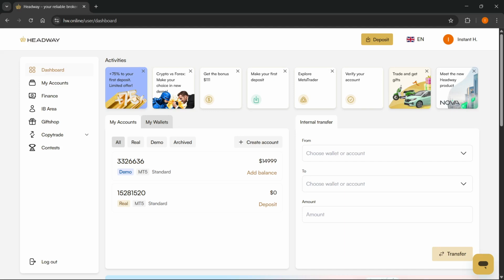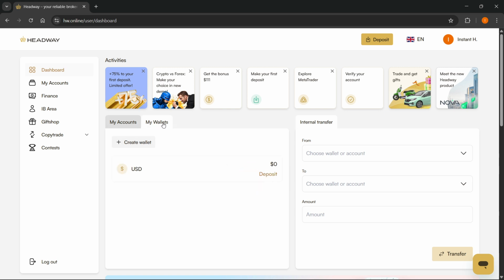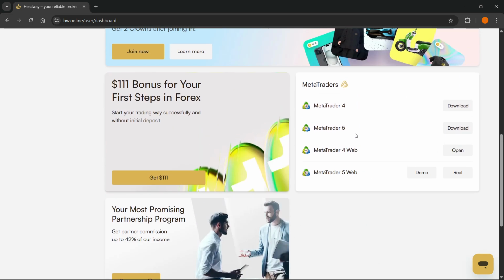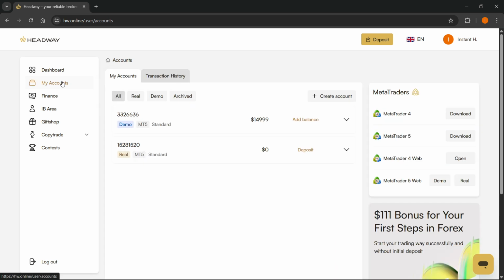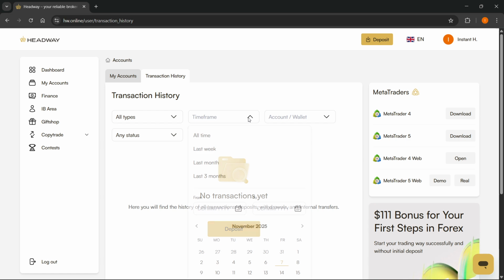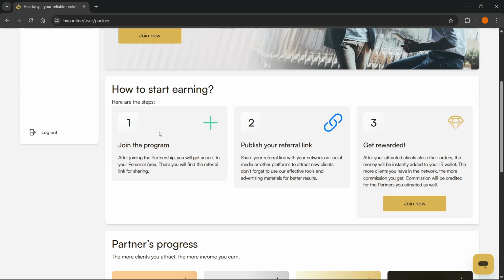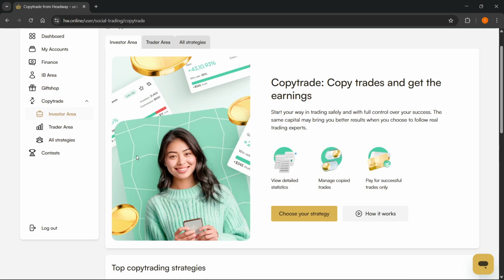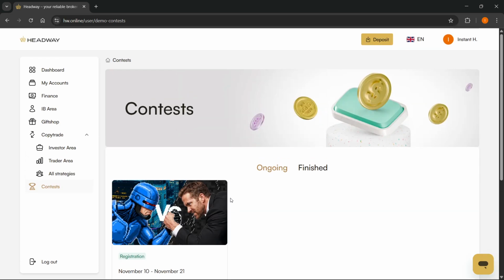How To USE Headway (QUICK & EASY) 2026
In this video, I'll show you how to use Headway. This is a full guide on how to navigate the app, access courses and summaries, and make the most of Headway's features in 2026. If you've been trying to learn how to use Headway effectively, this is the video you need to watch!